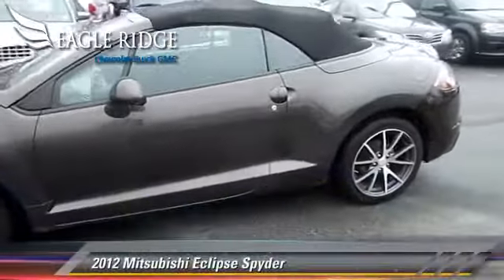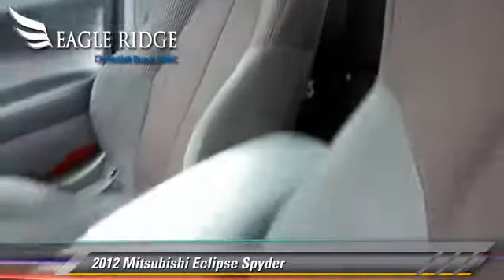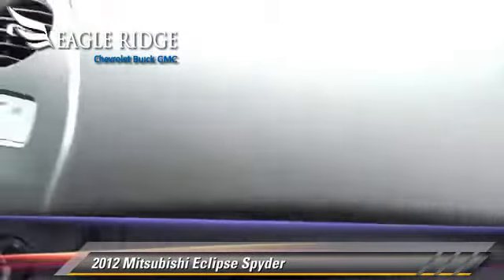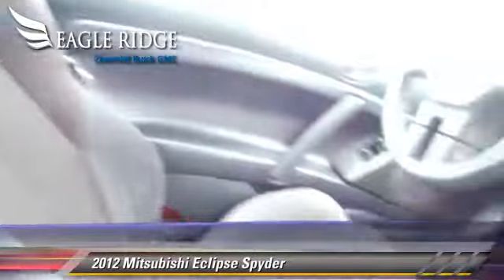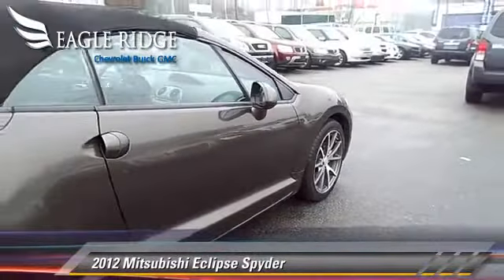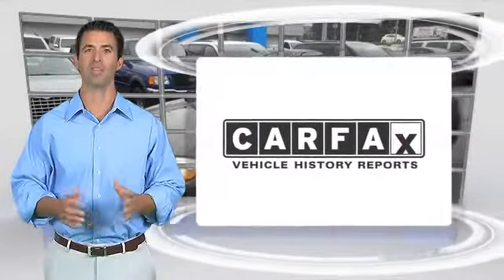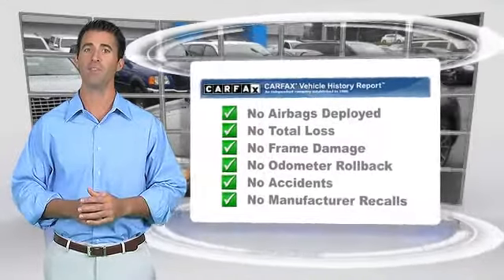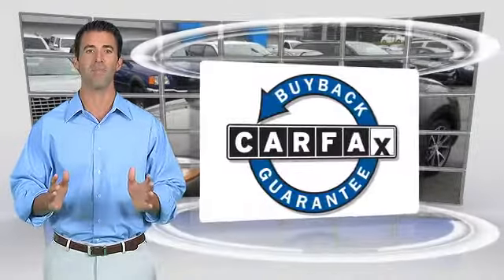Eagle Ridge GM, Coquitlam BC V3E1K9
2595 Barnet Highway Coquitlam BC V3E1K9

[DFIN:2:2639357:I:5F8260F0:9cd0596757f8f1dbd67065fbf085f5c2]